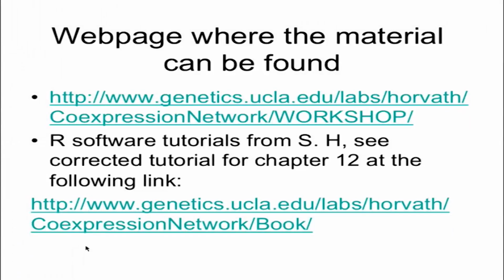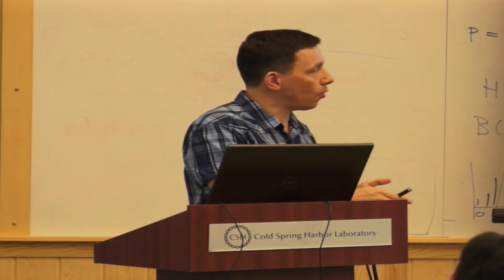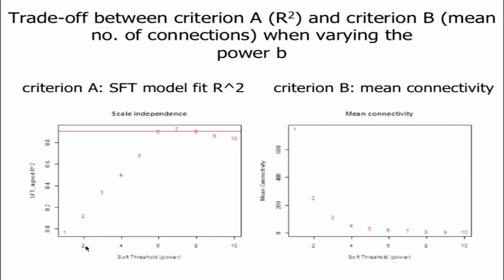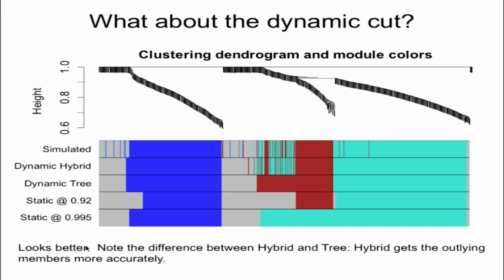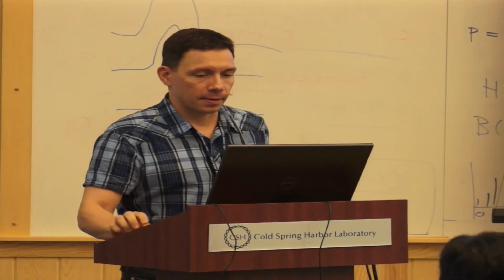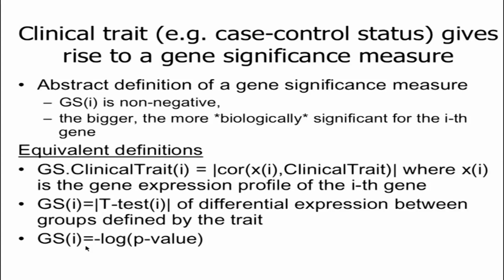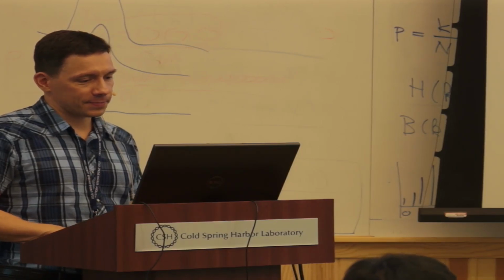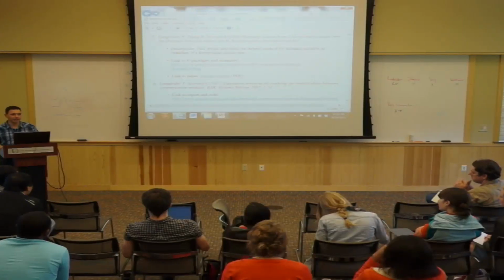Steve Horvath Part 3, University of California, Los Angeles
"Extended Overview of Weighted Gene Co-Expression Network Analysis (WGCNA)" from the Statistical Methods For Functional Genomics 6/29/2013